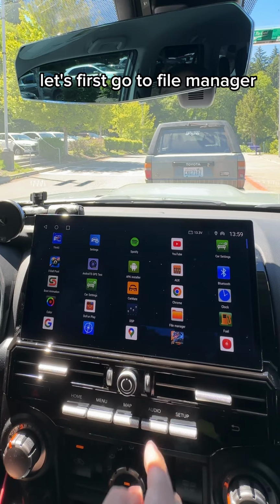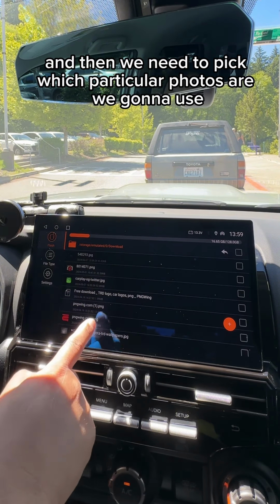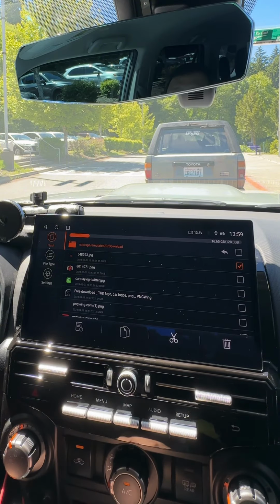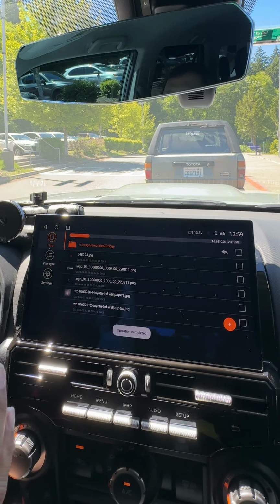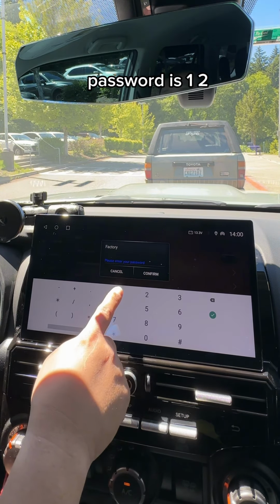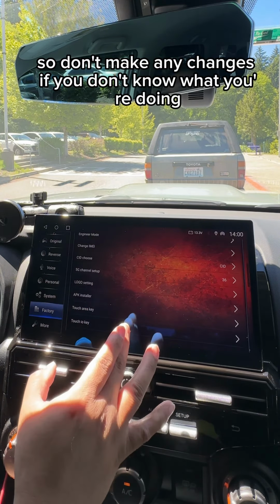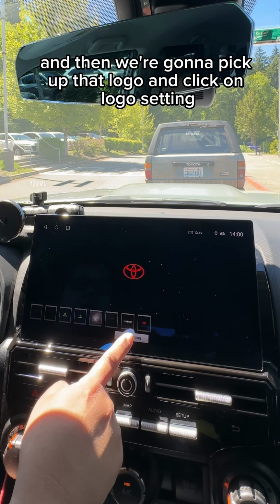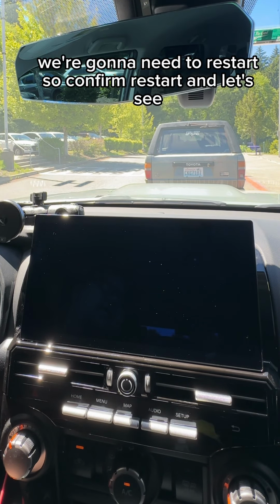How to change Boot / Startup Logo on T12V2 Android Head unit | Toyota 4Runner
hi friends, just a quick video showing how to change the boot up logo on the T12v2 android head unit on the toyota 4runner, I hope this video helps. please consider on subscribing, thank you for watching.